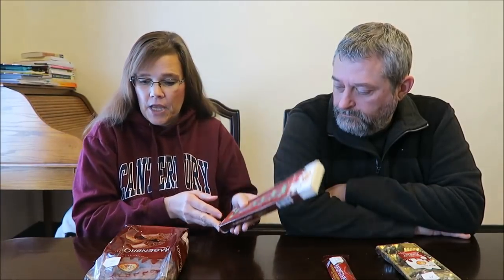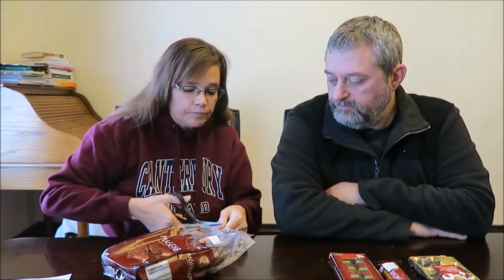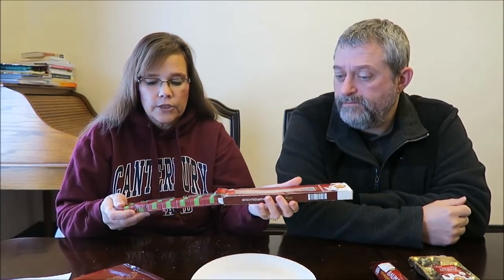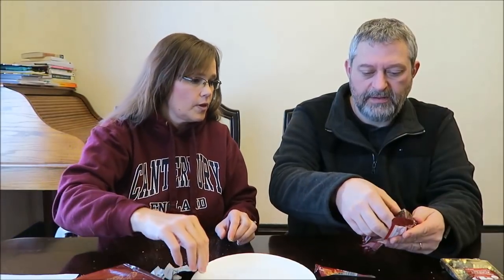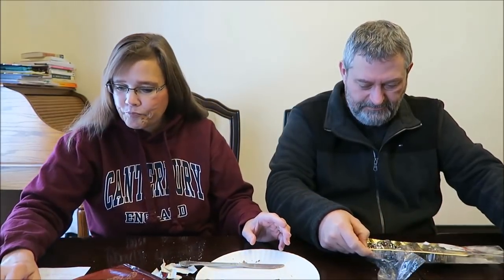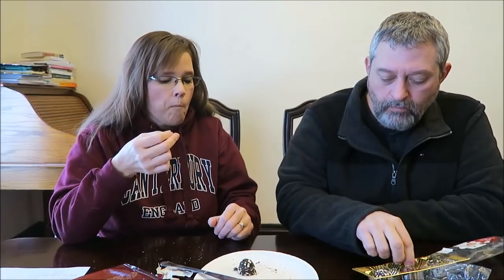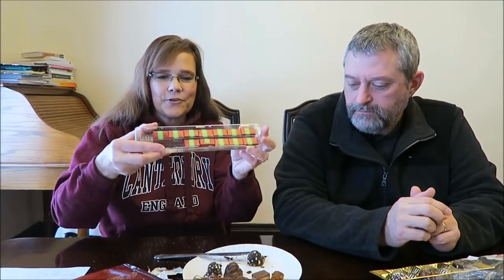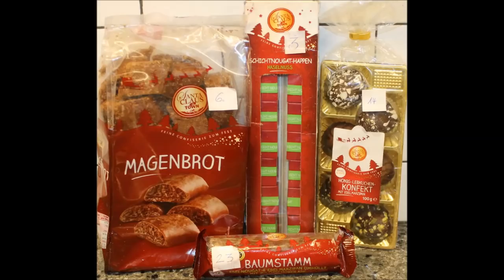Santa Claus in Town Stomach Bread, Nougat Marzipan Tree Trunk, Layered Nougat, Honey Gingerbread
In this video, we are reviewing the Santa Claus in Town Stomach Bread, Nougat Marzipan Tree Trunk, Layered Nougat and Honey Gingerbread Sweetmeat. These were mailed to us from Silke in Germany!